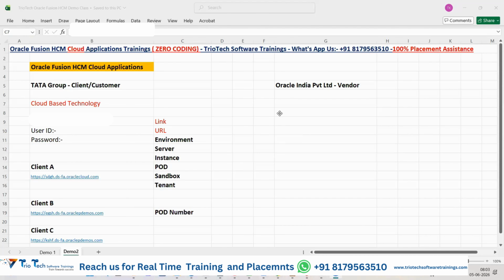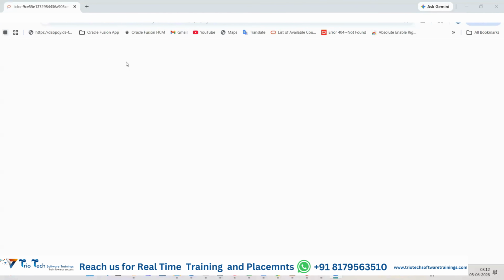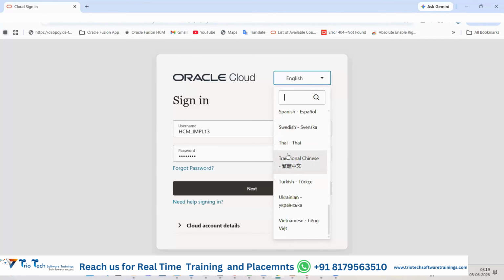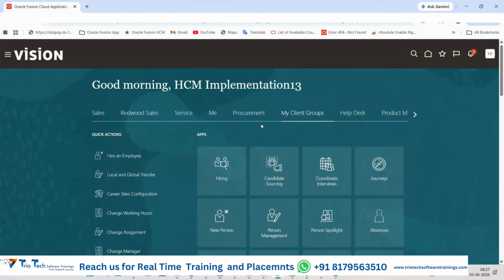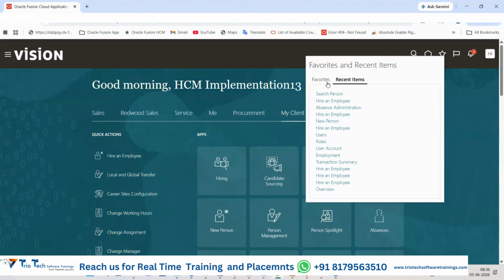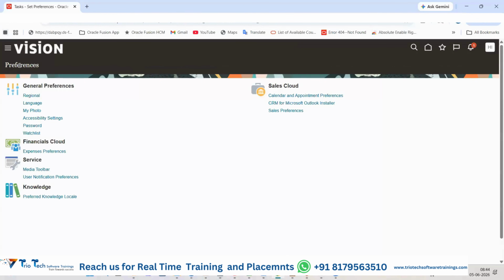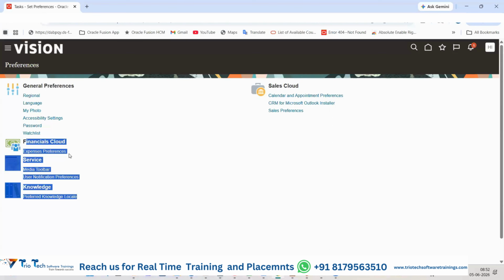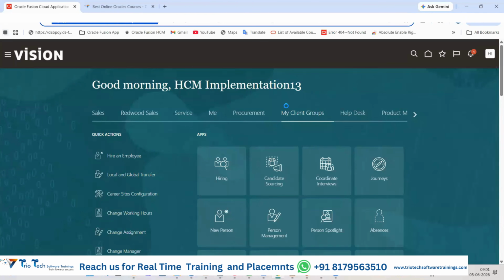Oracle Fusion HCM Instance Navigation Explained | Live Demo | Beginner Tutorial 2026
🚀 Oracle Fusion HCM Instance Navigation Explained | Complete Beginner Demo (2026)

Are you new to Oracle Fusion HCM and wondering how to navigate the Oracle Cloud application? This beginner-friendly demo walks you through the Oracle Fusion HCM Instance Navigation, helping you understand the application layout, menus, work areas, and key features you'll use as an Oracle Fusion HCM Functional Consultant.

If you're planning to build a career in Oracle Fusion HCM, this is a great starting point before moving into Core HR, Payroll, Fast Formula, HCM Extracts, OTBI, BI Publisher, Security, and other functional modules.

✅ What is Oracle Fusion HCM?
✅ Oracle Fusion HCM Cloud Overview
✅ Oracle Cloud Instance Navigation Explained
✅ Home Page & Dashboard Walkthrough
✅ Navigator Menu & Work Areas
✅ Oracle Fusion HCM User Interface (UI)
✅ Redwood User Experience Overview
✅ How to Access Different HCM Modules
✅ Oracle Fusion HCM Certification Overview
✅ Why Learning Oracle Fusion HCM Is a Valuable Career Skill

Whether you're a beginner, HR professional, ERP consultant, student, or career switcher, this video provides a practical introduction to navigating the Oracle Fusion HCM application.

✔ Beginners learning Oracle Fusion HCM
✔ HR Professionals
✔ Freshers entering ERP careers
✔ Oracle Functional Consultant Aspirants
✔ Career Switchers
✔ Oracle Cloud HCM Learners

🚀 What's Next?

✅ Oracle Fusion HCM Complete Course
✅ Core HR Tutorials
✅ Fast Formula Tutorials
✅ HCM Extracts
✅ OTBI Reports
✅ BI Publisher
✅ Security & Roles
✅ HDL & Data Migration
✅ Real-Time Implementation Projects
✅ Interview Questions & Answers
✅ Redwood UI & AI Features

👇 Where are you in your Oracle Fusion HCM journey?

Are you a Fresher?
HR Professional?
Experienced IT Professional?
Career Switcher?